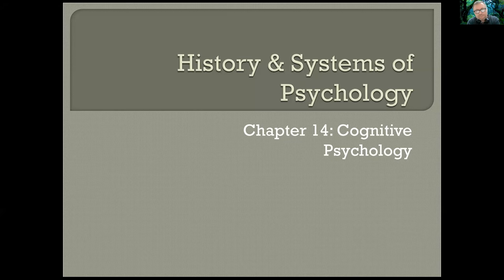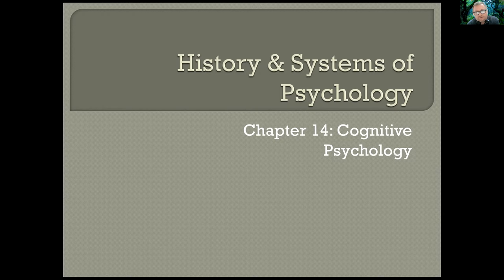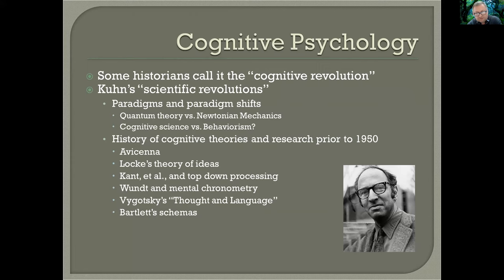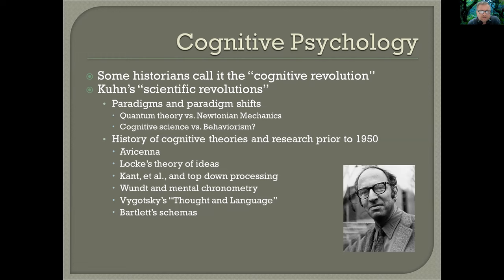UCF PSY4604 Chapter14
Lecture recording for PSY4604 History & Systems of Psychology, Chapter 14